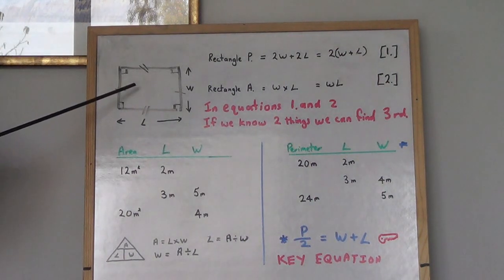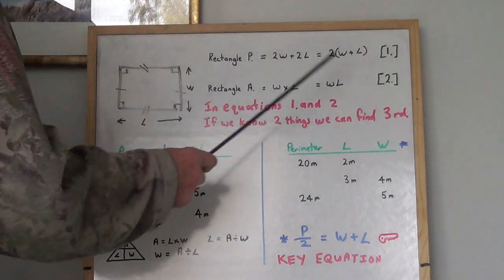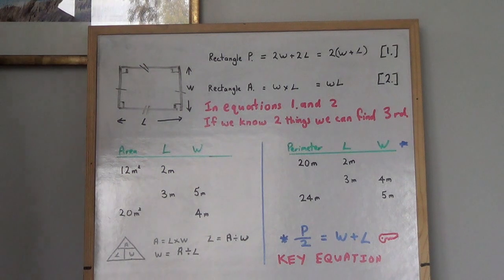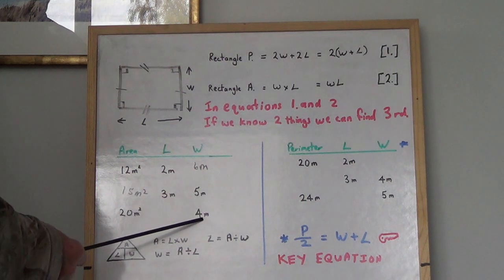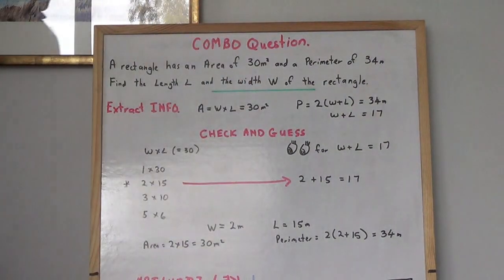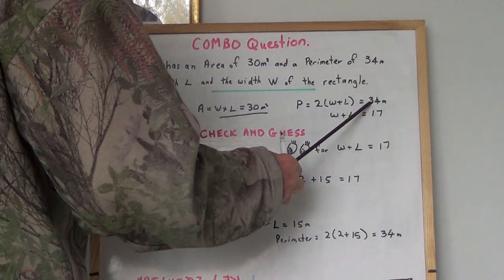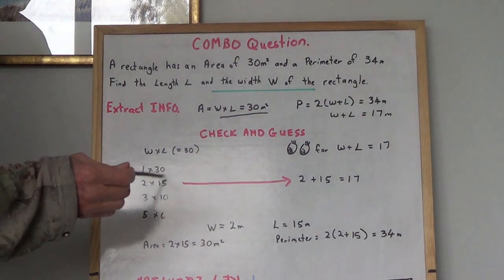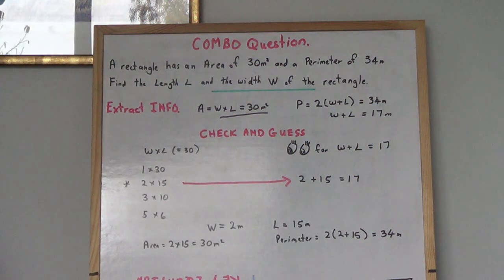Rectangle Relationships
Problem solving using the relationships information. Give students a deeper understanding.